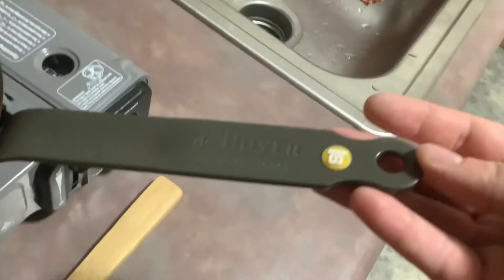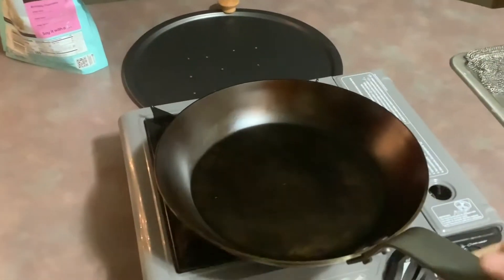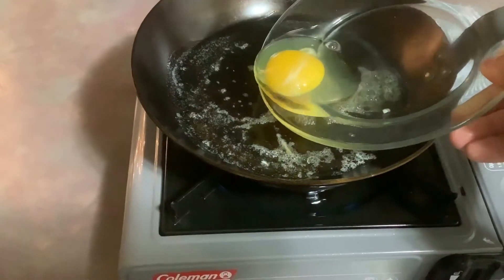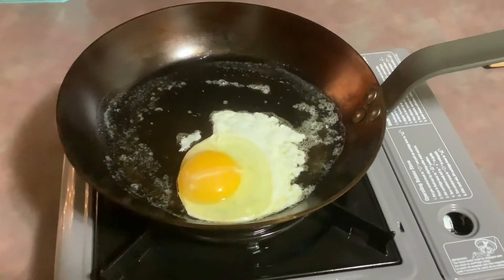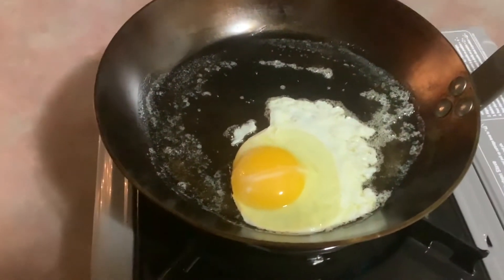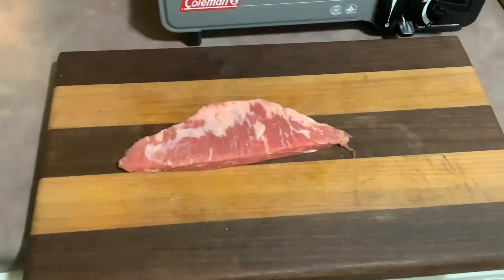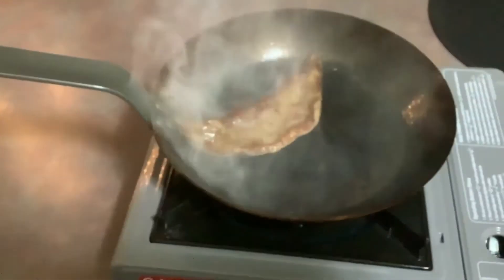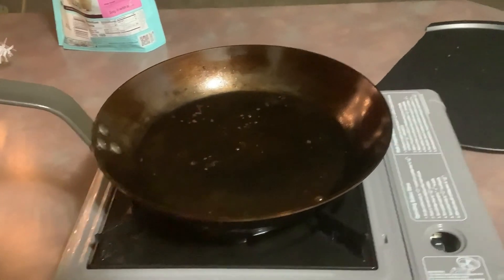de Buyer!! Is this 9.5” high dollar skillet worth the extra $ over a cheap pan? review.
In this video I go over my impressions of this pan and do some cooking tests to show its capabilities. I had so many doubts about going to a name brand high dollar pan. I pondered and thought about sticking with the cheap Winco brand and getting a larger size. Do I regret my decision? Let’s find out.